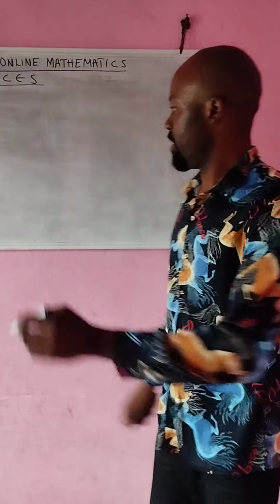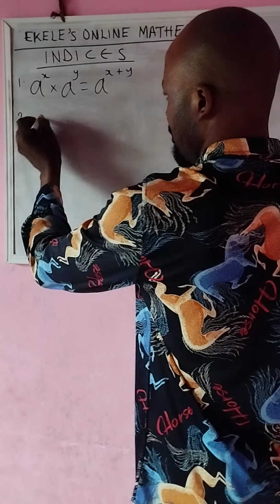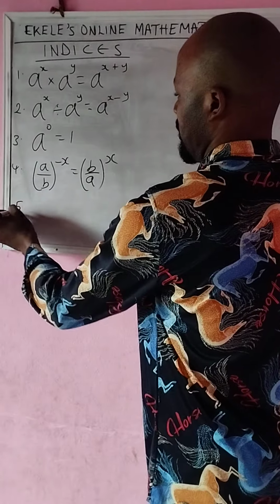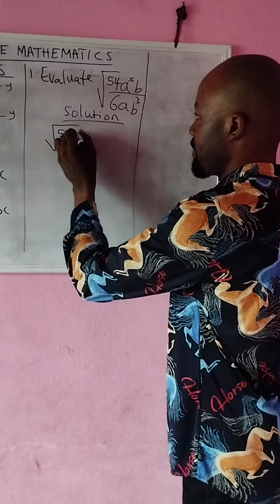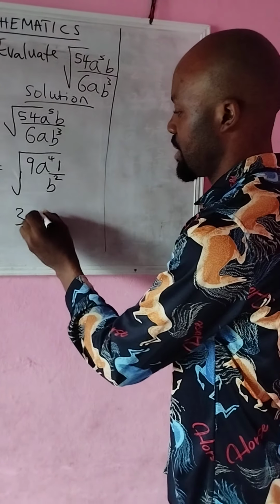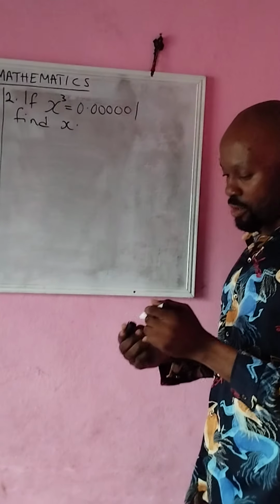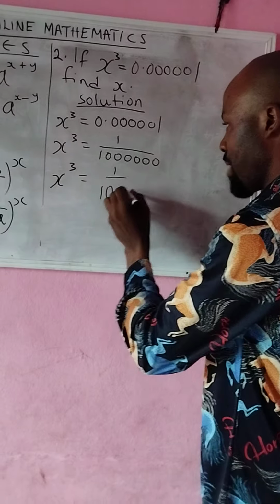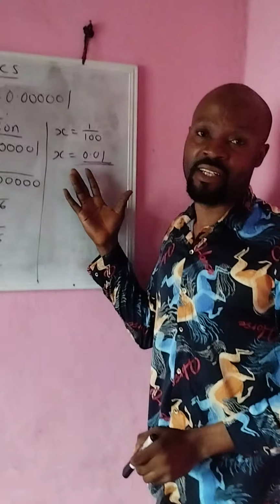INDICES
APPLICATION OF LAWS OF INDICES